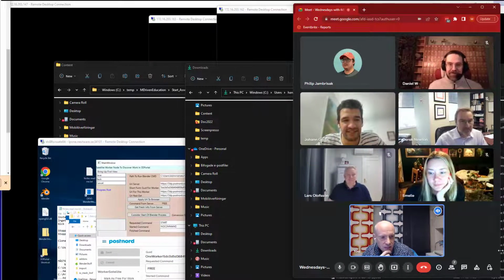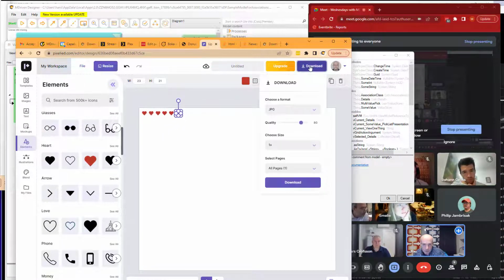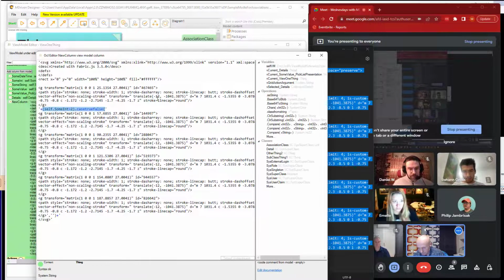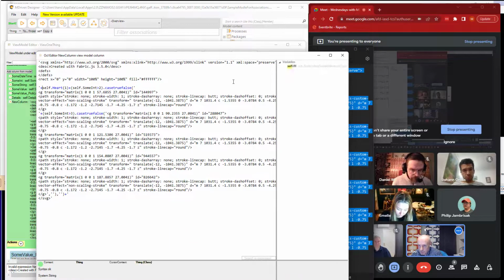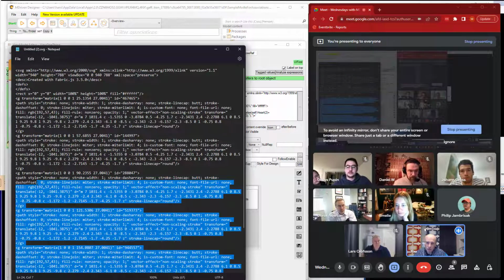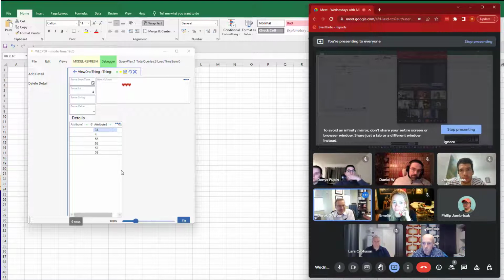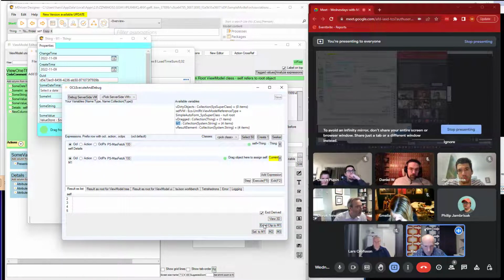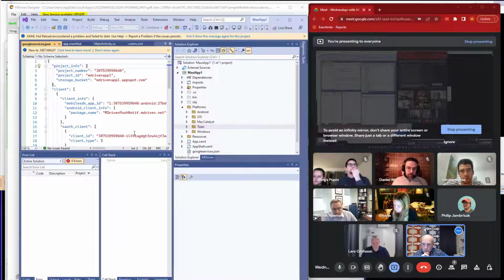WednesdaysWithMDriven SVG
SVG Scalable Vector Graphics is an easy way to get graphics into your app - and since SVG is an open xml format you can also have rules to change the SVG based on your data... This works both for WPF and Web in MDriven